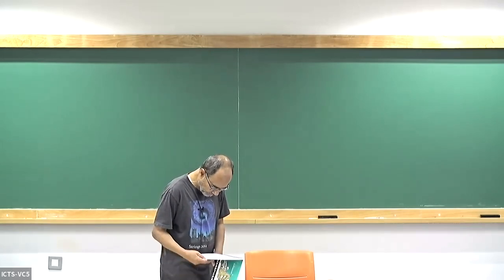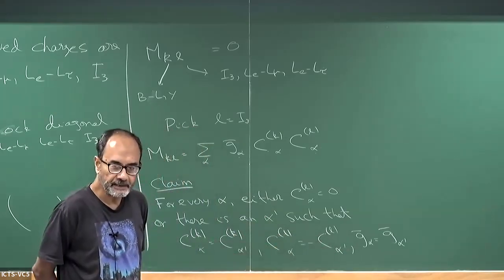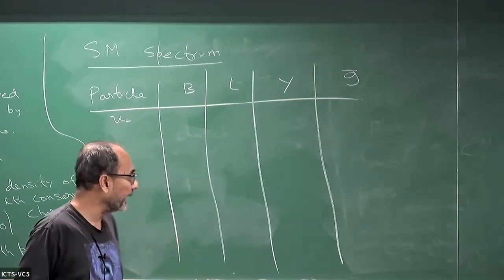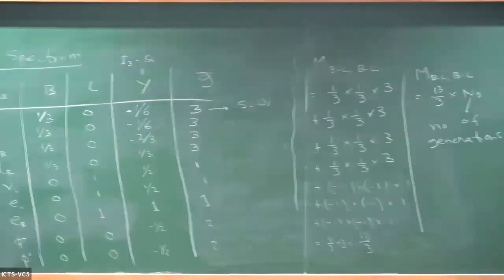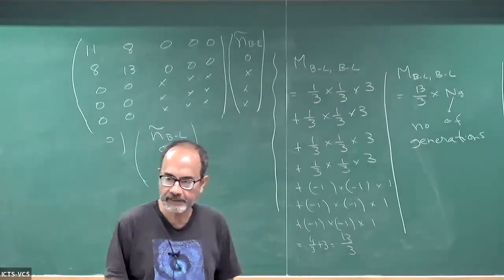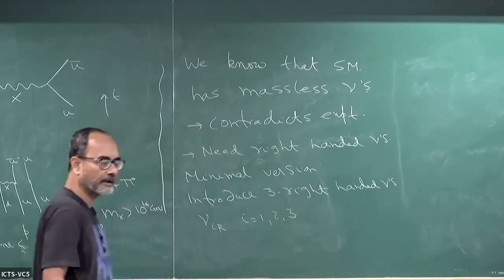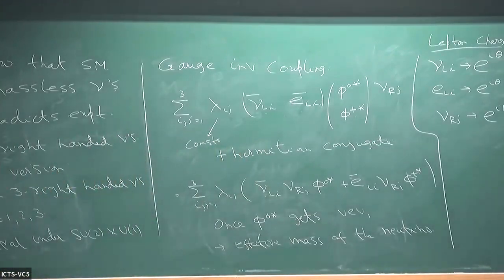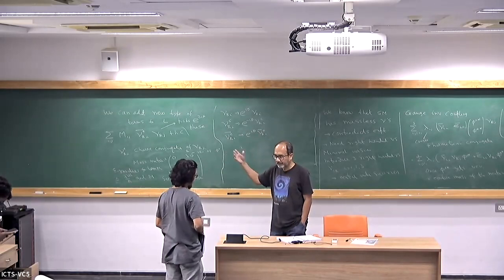Lecture - 18 Cosmology of the Universe by Ashoke Sen (05-10-2023)